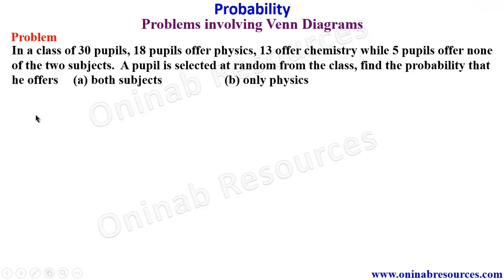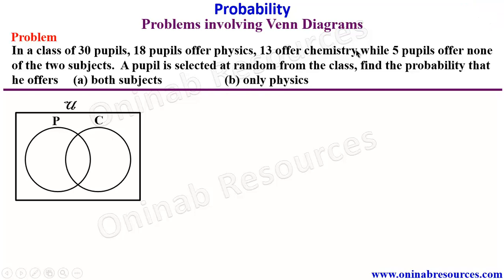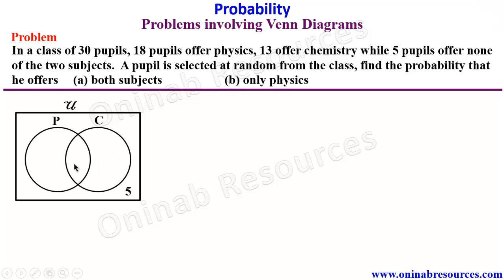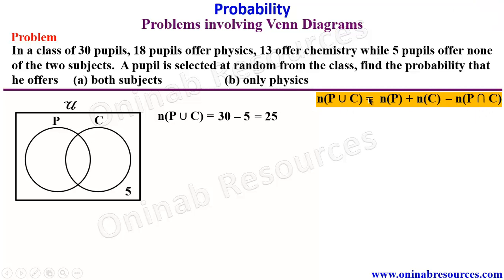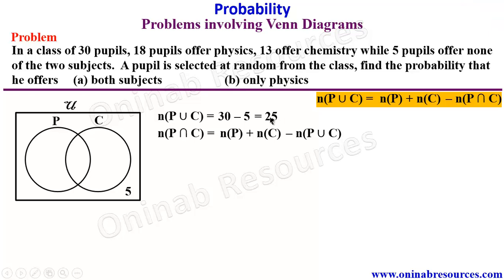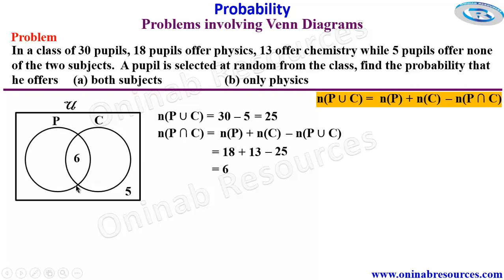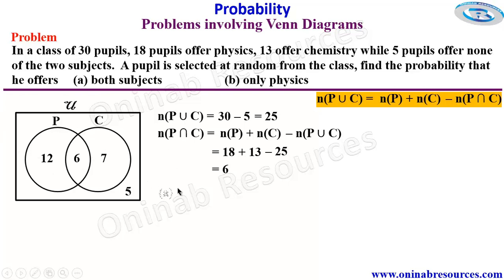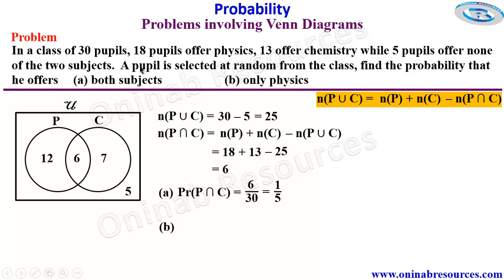Probability involving Venn Diagram 1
The video covers calculating probability of non-mutually exclusive events using the Venn diagrams.